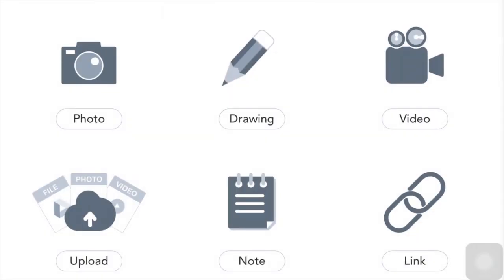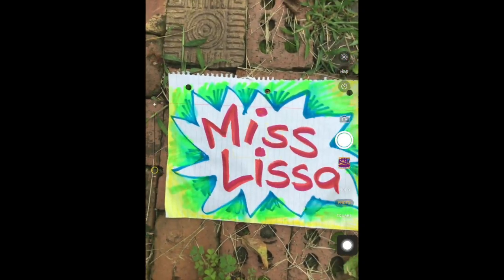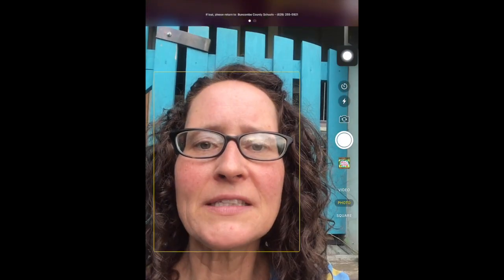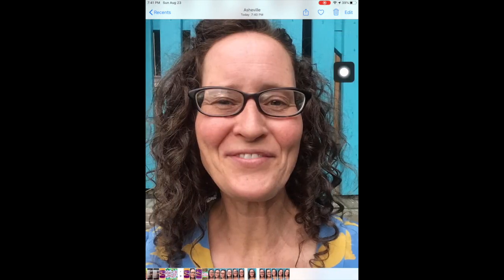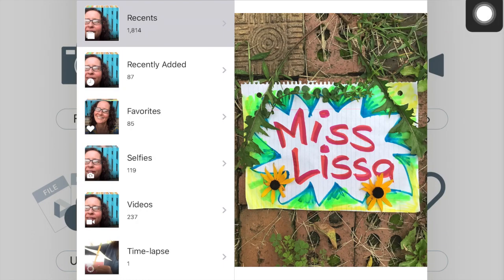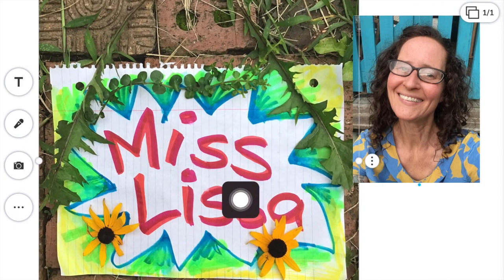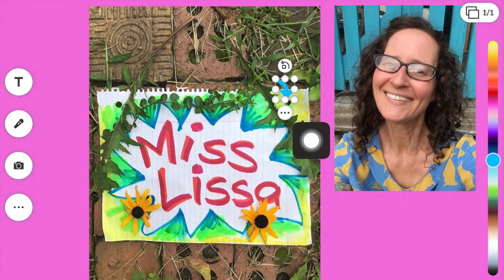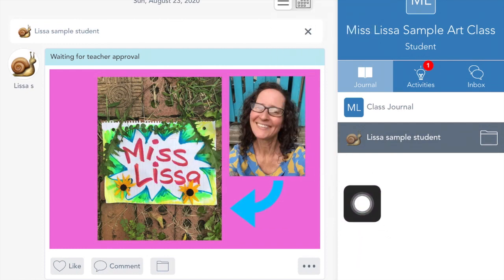Uploading videos in Seesaw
Because last spring, some of your photos were not as wonderful as your art... This video is about how to use the camera app and the photos app in the iPad and how to upload and play around with layout in Seesaw.